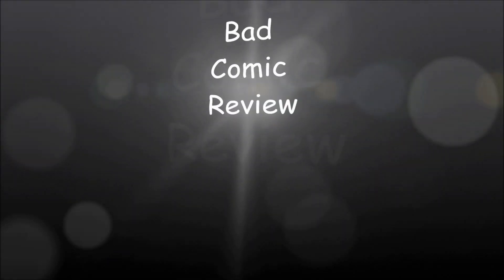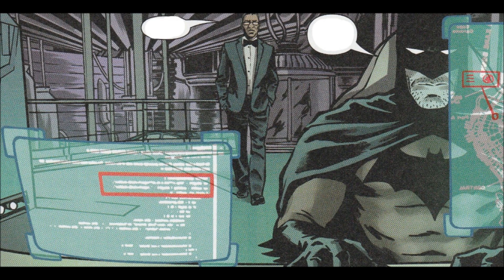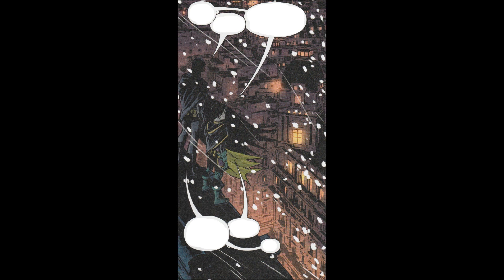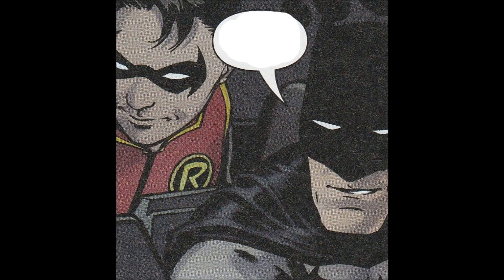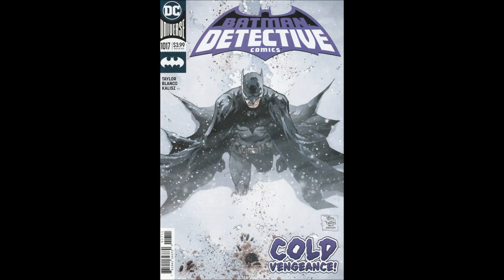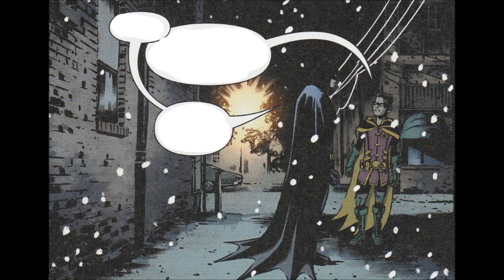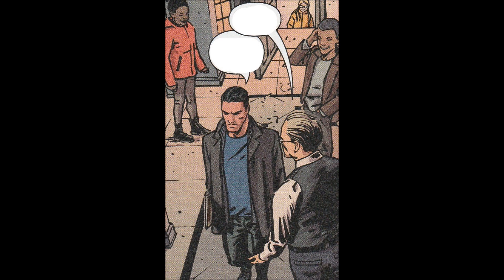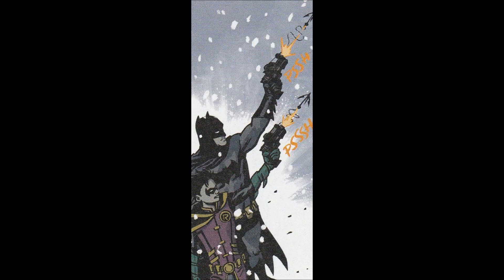Detective Comics -- Issue 1017 (2016, DC Comics) Review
On this episode of Bad Comic Reviews: We're looking at Detective Comics issue 1017 from DC Comics. A missing kid leads Bruce Wayne to some shenanigans at the Martha Wayne Orphanage.

Written by Tom Taylor, art by Fernando Blanco, colors by John Kalisz, with letters by Travis Lanham. Cover by Tony S. Daniel and Brad Anderson.